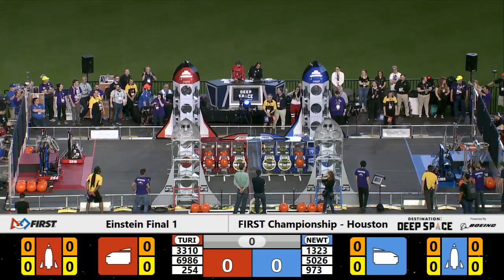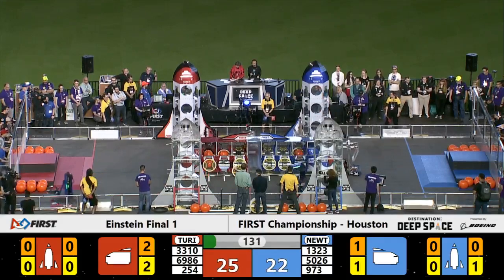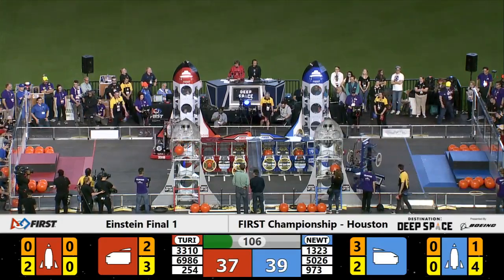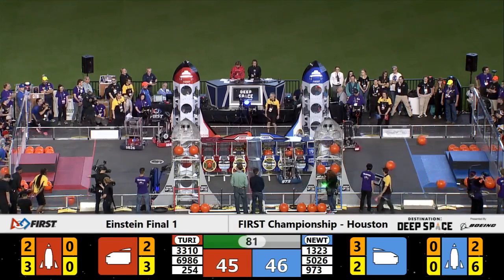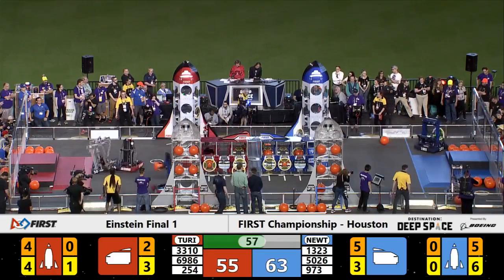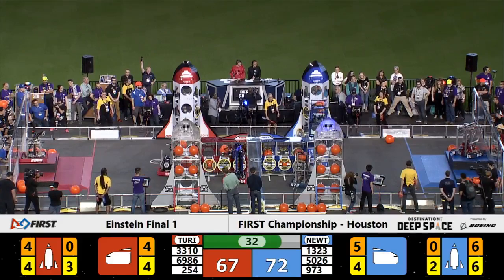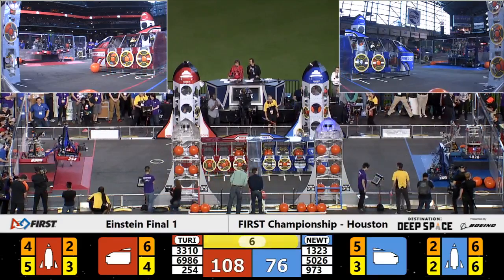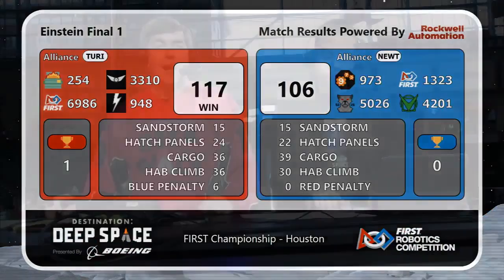Einstein Final 1 - 2019 FIRST Championship - Houston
Einstein Final 1 - 2019 FIRST Championship - Houston - FIRST Robotics Competition